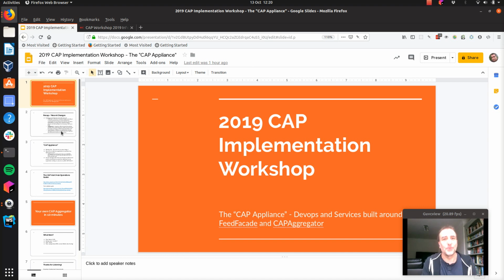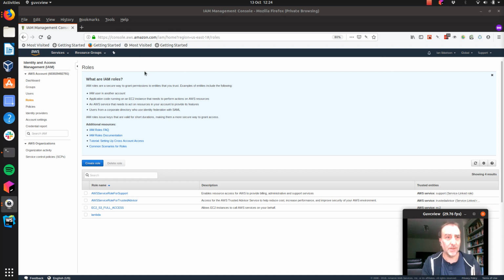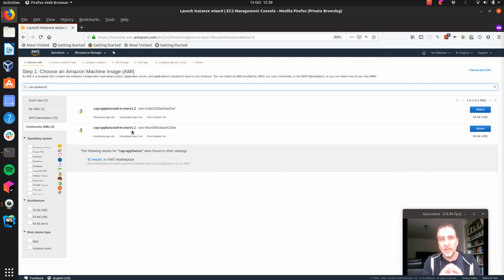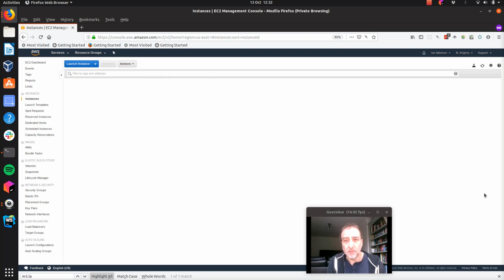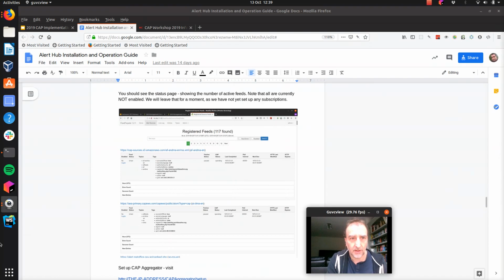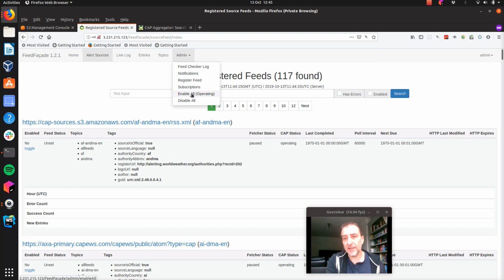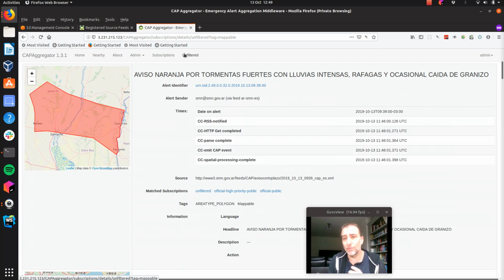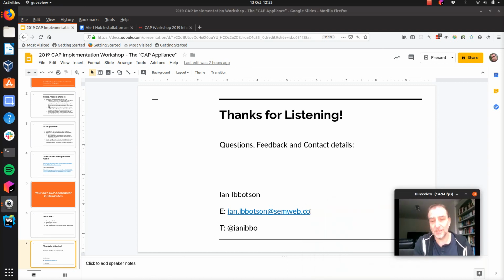2019 CAP Implementation Workshop / CAP Appliance Demo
Workshop session - setting up your own filtered alert hub